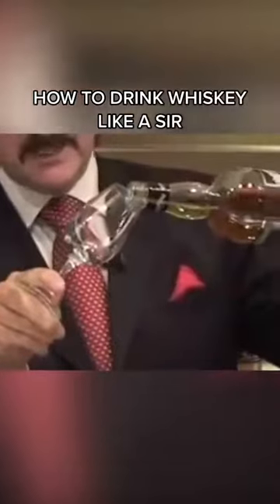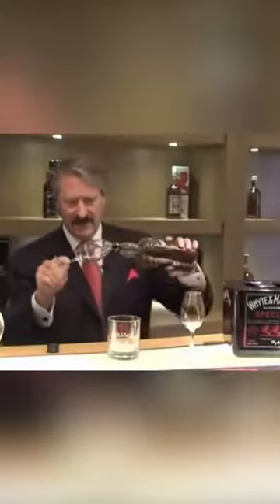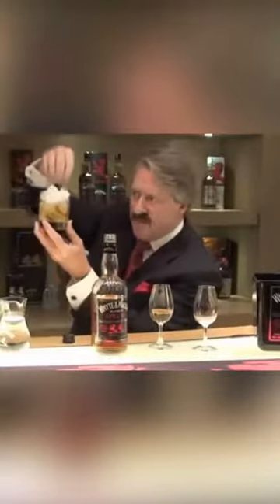How to drink Whiskey like a sir